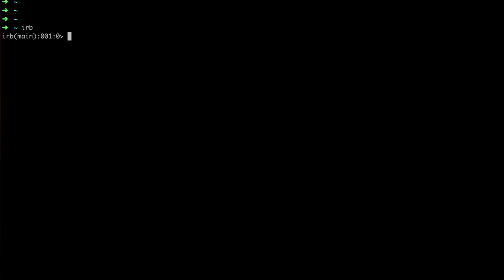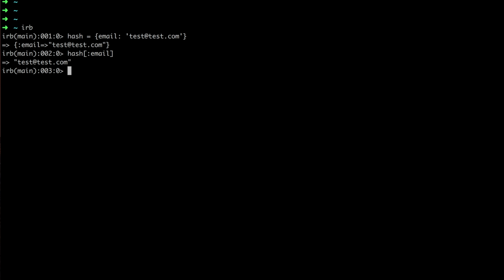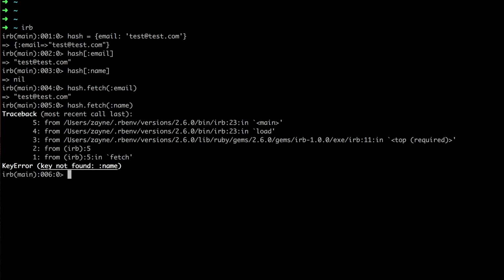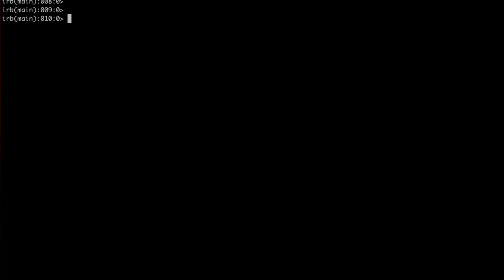Ruby Methods: Fetch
A quick look at how you can use the fetch method in ruby to return values from your hashes.